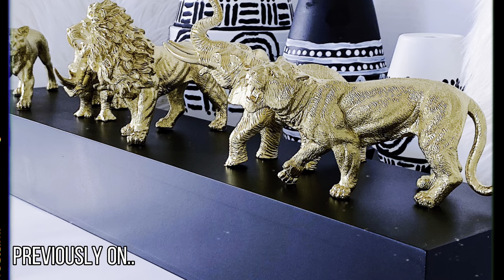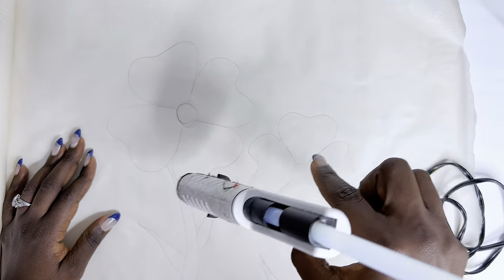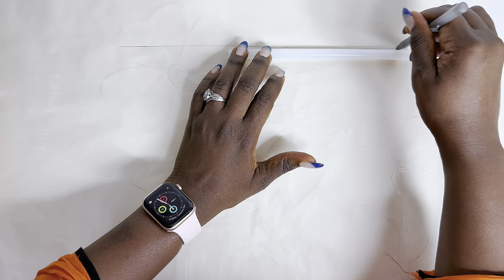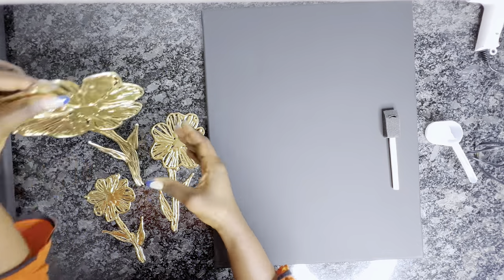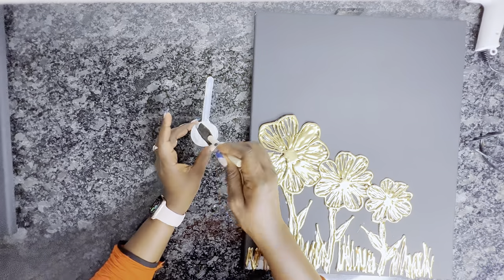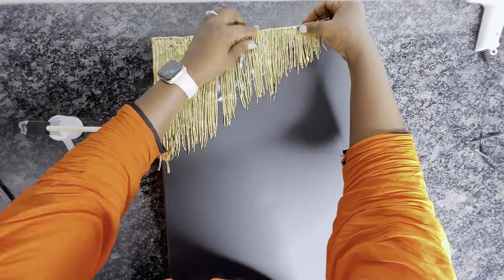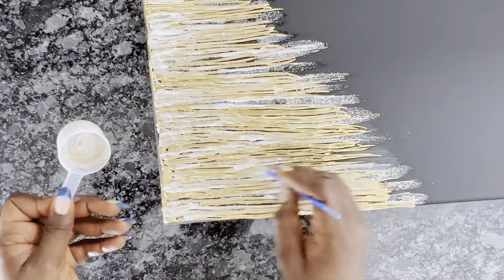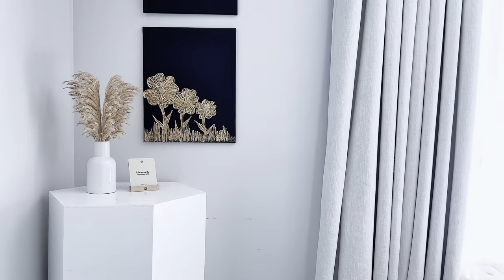Revolutionize Your Crafting With Hot Glue! Dollar Tree DIY 2023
In this video, I will show you how to  Amazing Ways to Revolutionize Your Crafting With Hot Glue! Dollar Tree DIY 2023. Basically transforming Everyday Items! Hot glue art: next level crafting.
I hope these DIYs inspires you on your next DIY project this spring 2023.

** Items I used in this video:
- Hot glue gun
- Glue gun stick
- Black canvas
- Spray paint - USA | CANADA
- Glitter dust

I AM SOCIAL - COME SAY HELLO!

- Buy Spray paint here - metallic gold, rosegold, silver etc - USA | CANADA